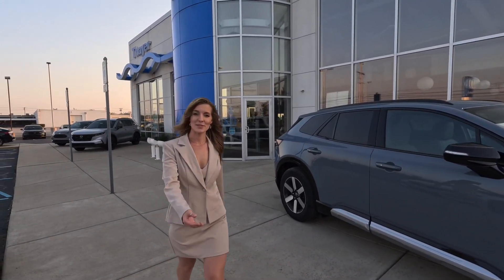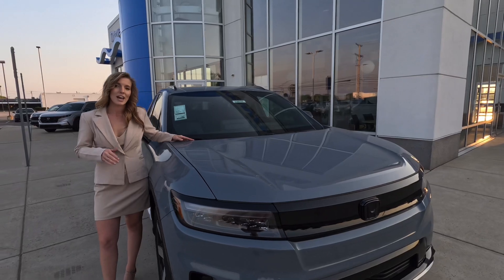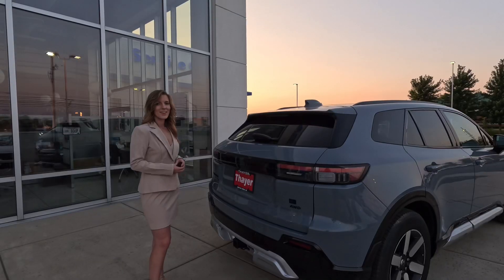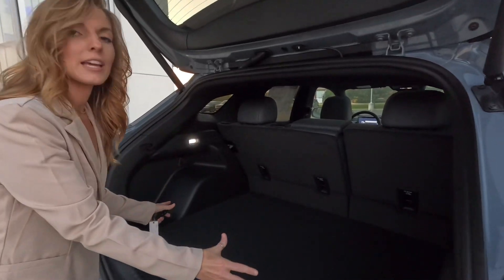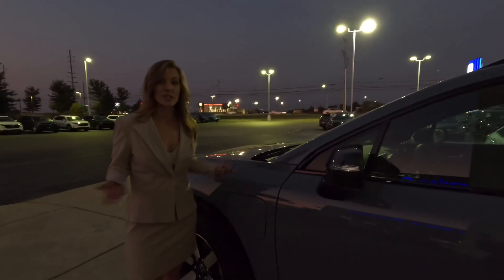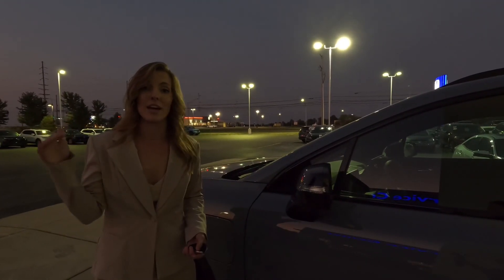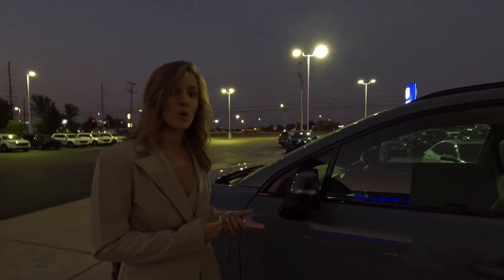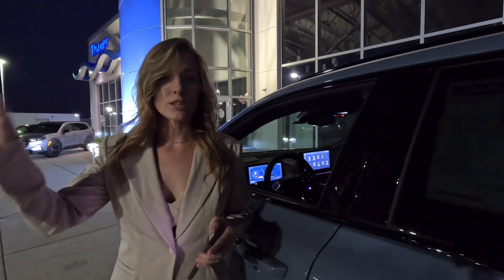2024 Honda Prologue Walk around with Kena